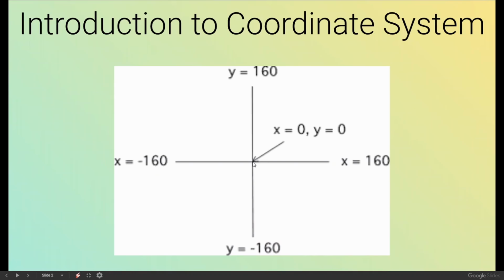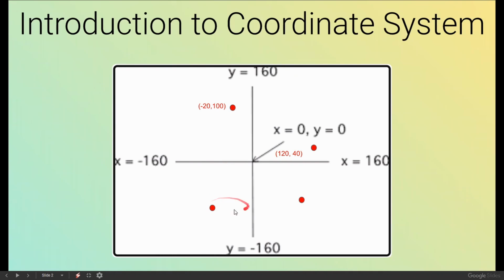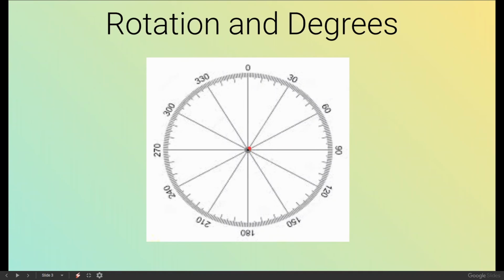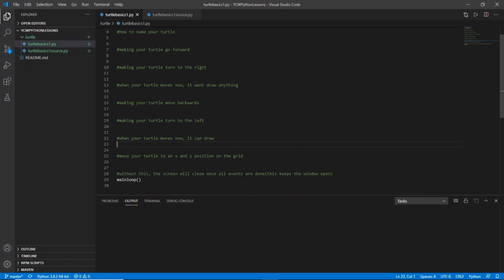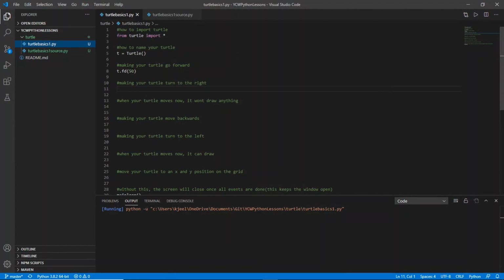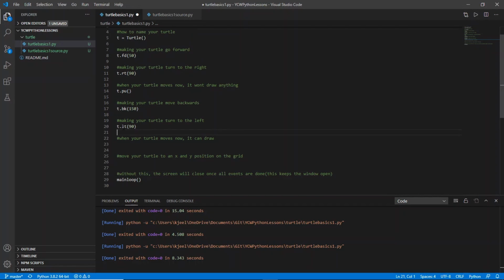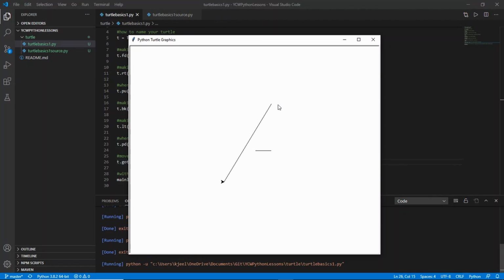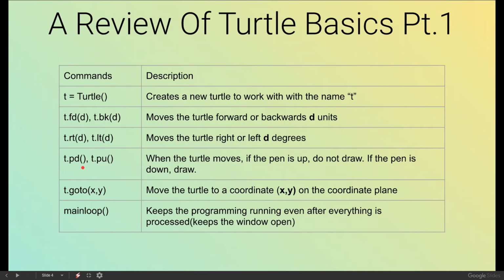Introduction to Turtle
This video is a summary on what turtle is and will help you understand its use conceptually. You will need Visual Studio Code for this